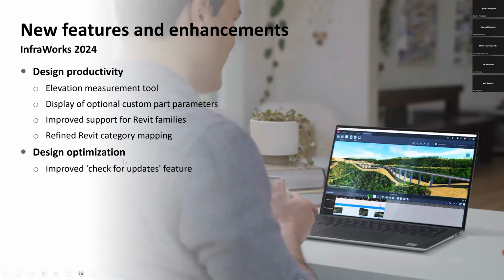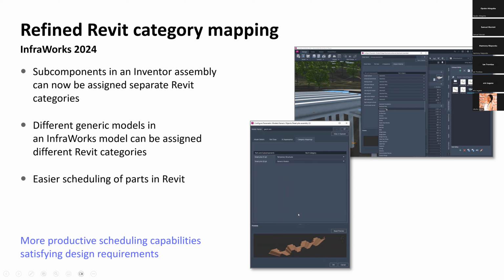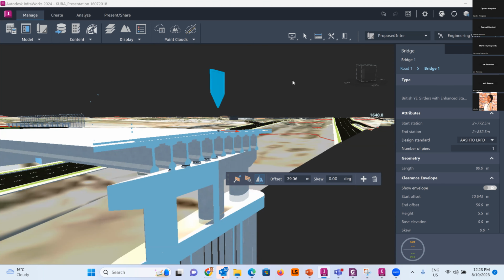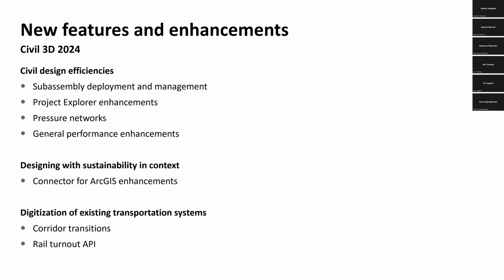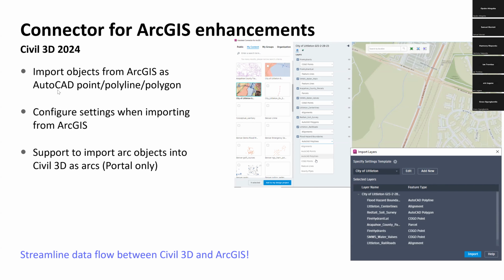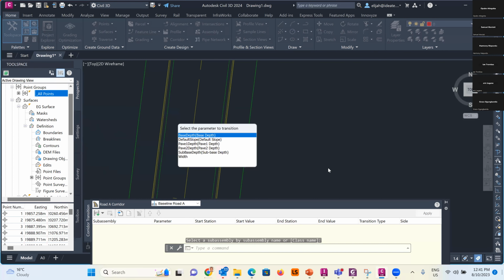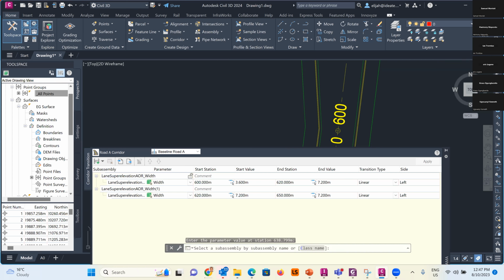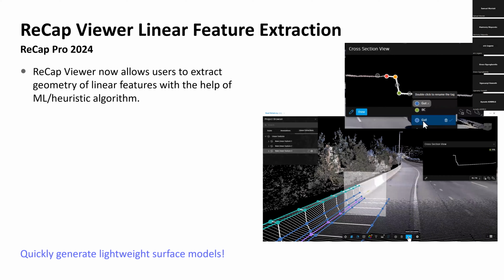Tech Team: What's New in Infrastructure Solutions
Partners only. This may NOT be shared with Customers.
Presented in August 2023.